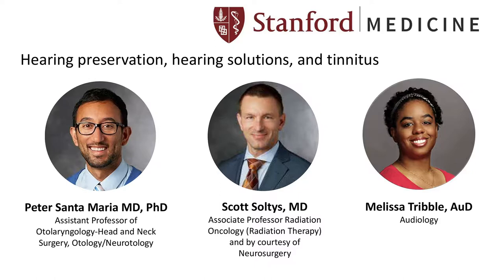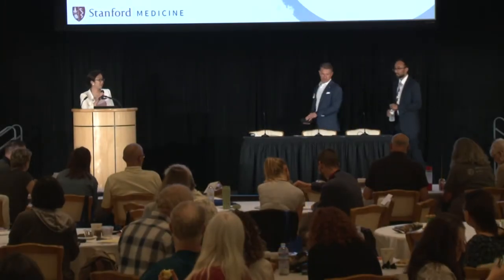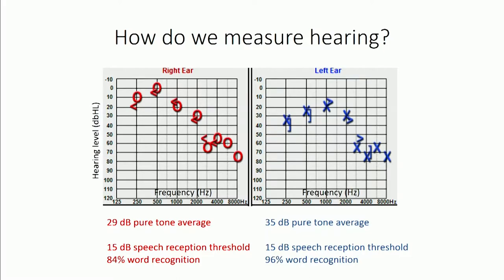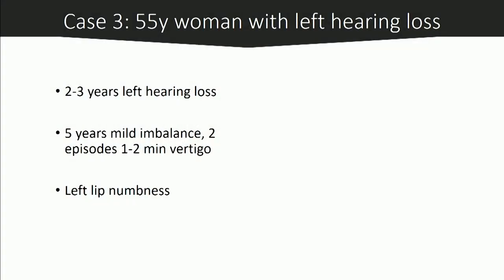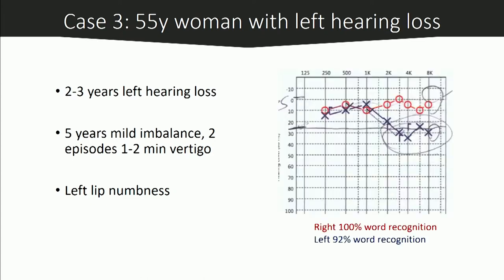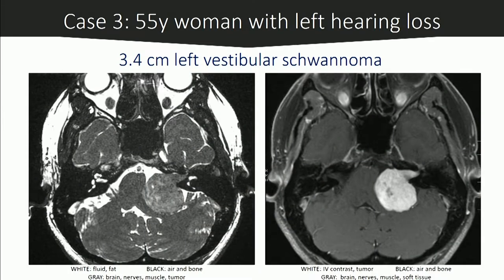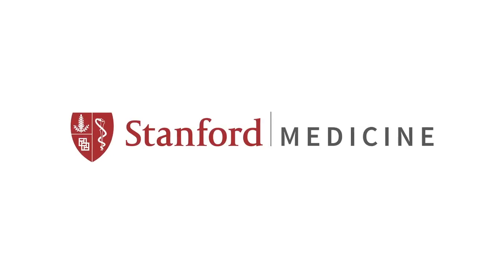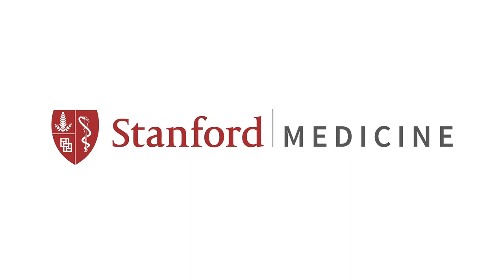Hearing Preservation Panel - Drs Santa-Maria, Soltys, Tribble